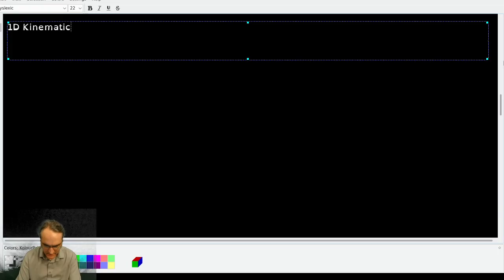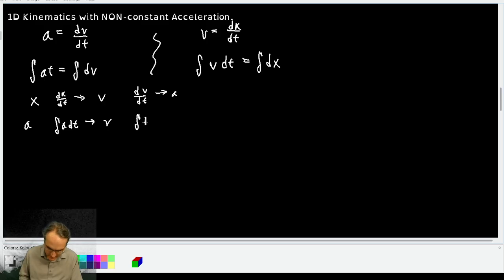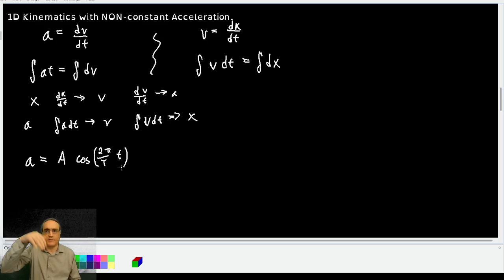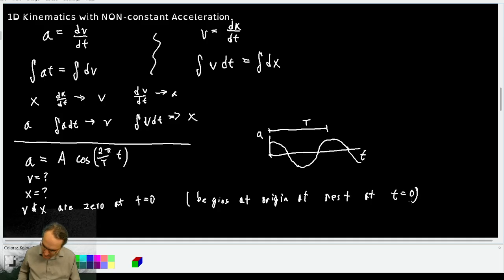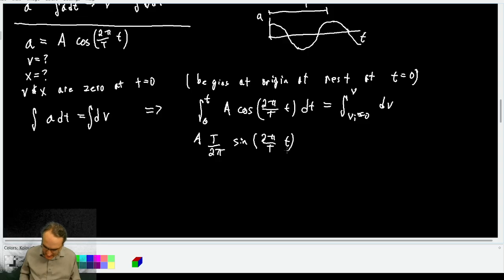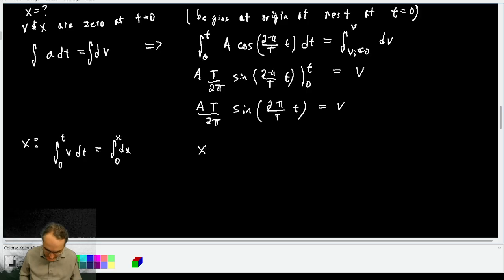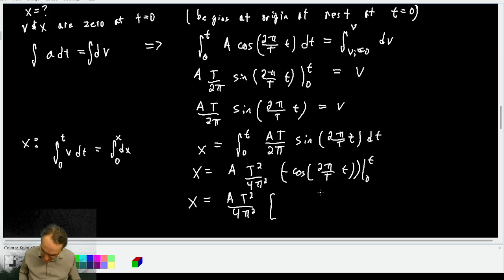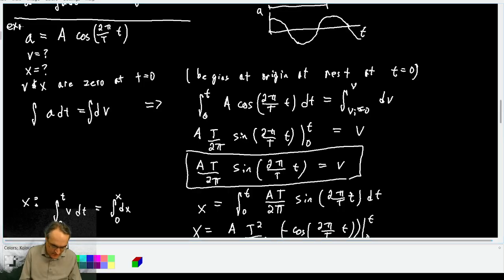1D Motion nonconstant Acceleration